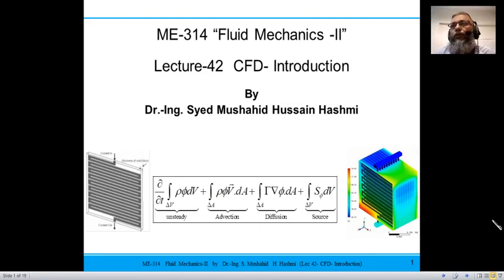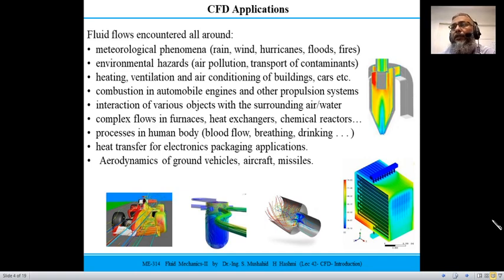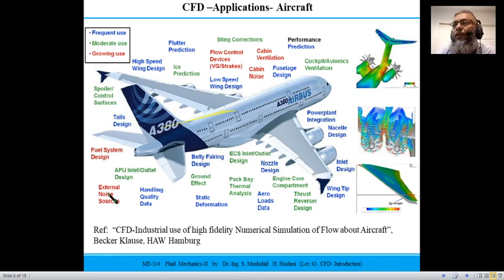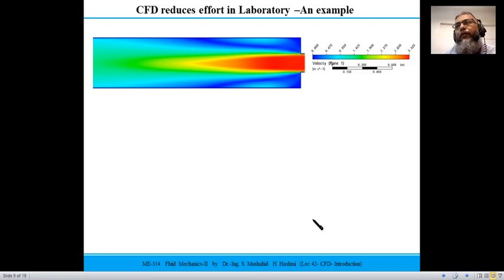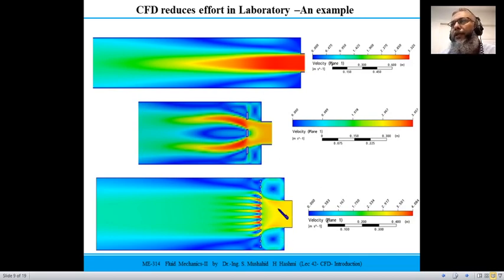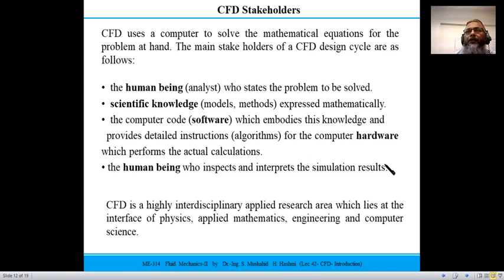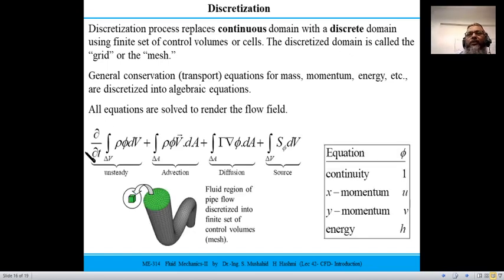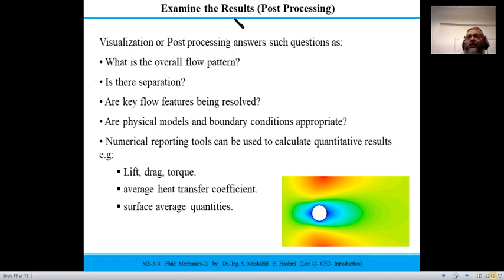Fluid Mechanics | Lecture 42 | Computational Fluid Dynamics (CFD) | Introduction | CFD Applications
What is CFD?
CFD Scope and Applications
Role of CFD in Engineering
How CFD works
Practical Steps of Solving problem in CFD